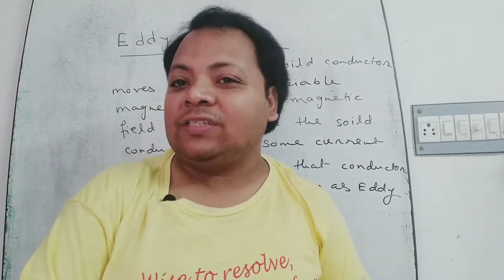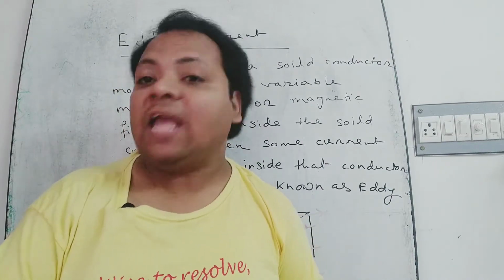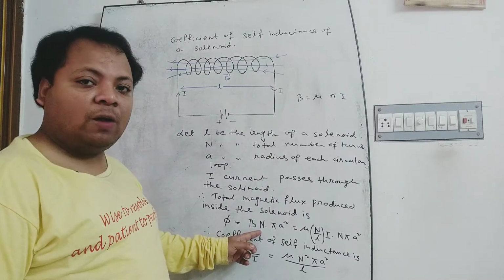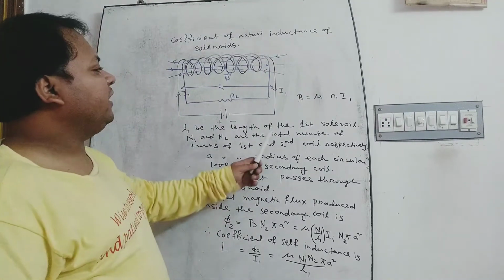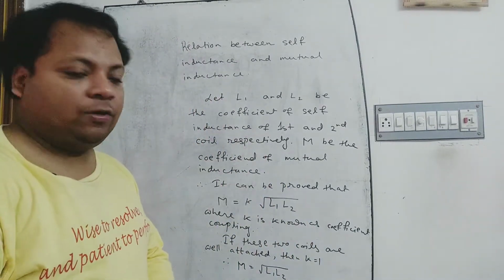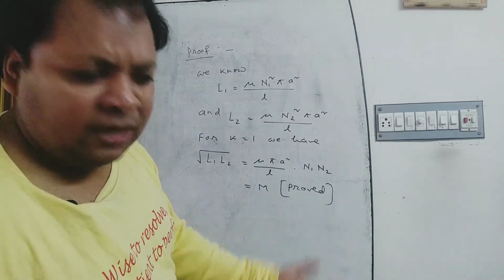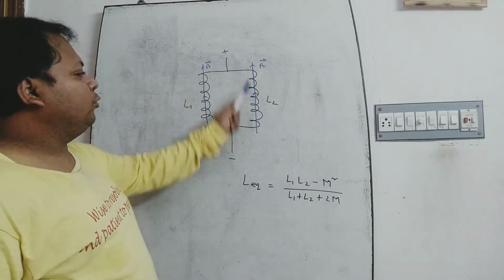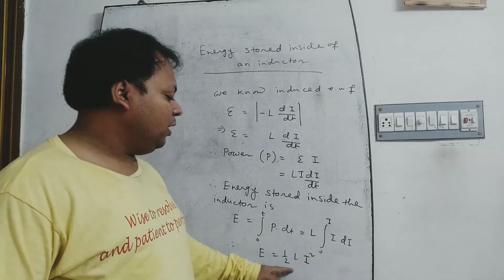Eddy current/self & mutual inductance of solenoid/energy stored inside an indicator/equivalent induc